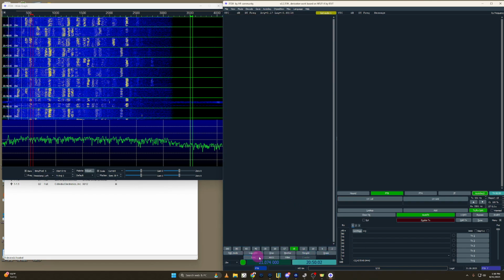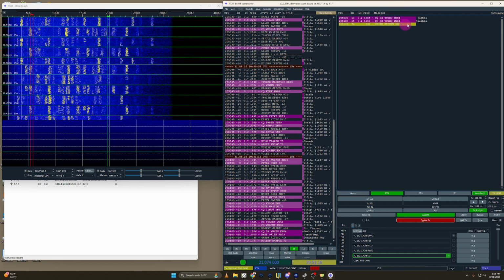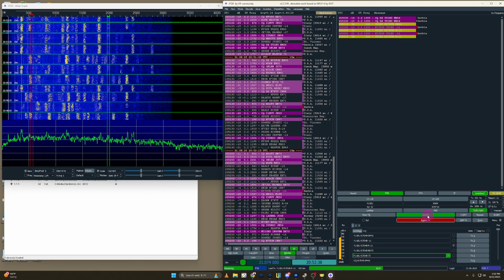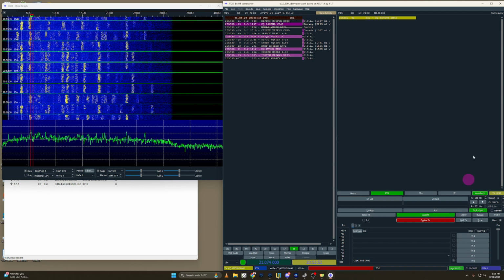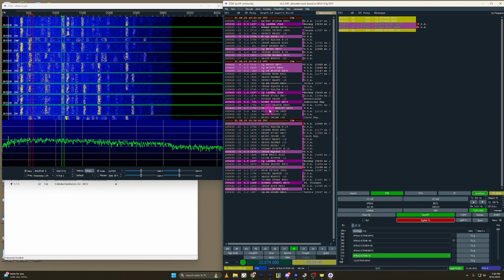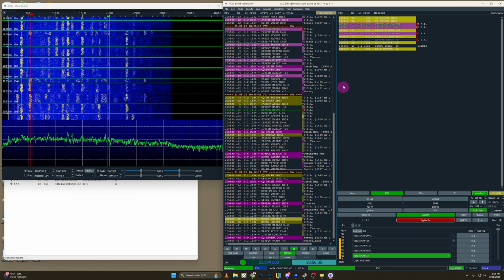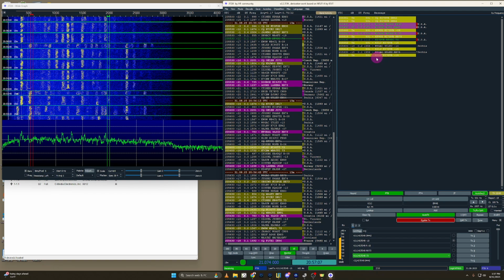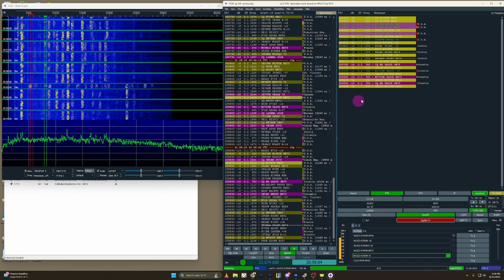FT8 HF Contacts Using JTDX software, Xiegu g90 radio and USBIP (Part 1/2)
Quick example of making FT8 contacts using JTDX software and a Xiegu g90 radio with 20 watts of tx power into an EFHW antenna.